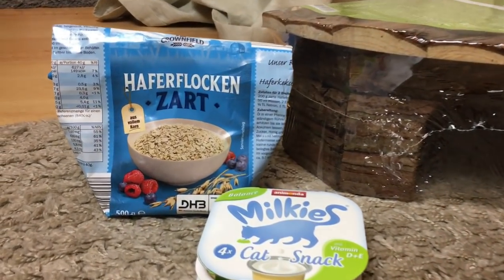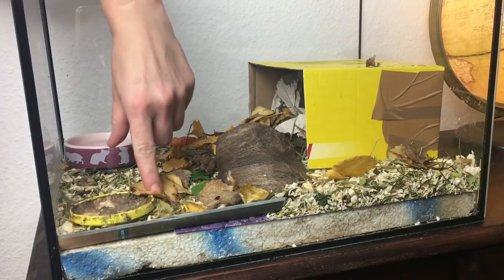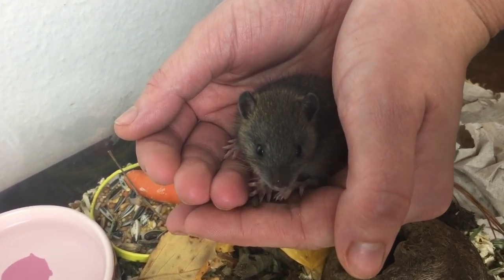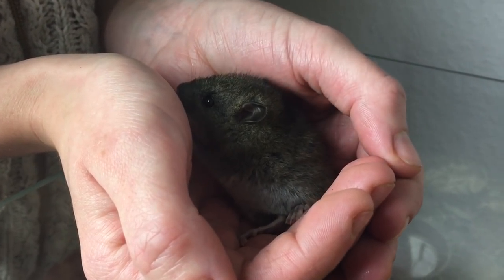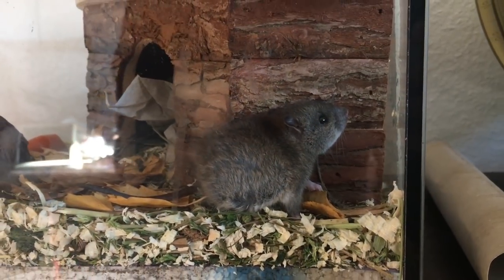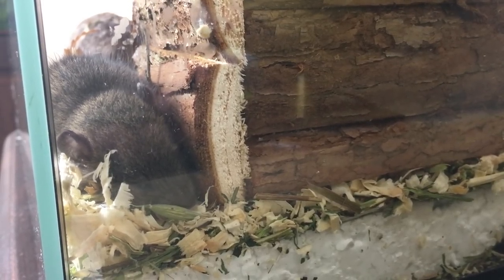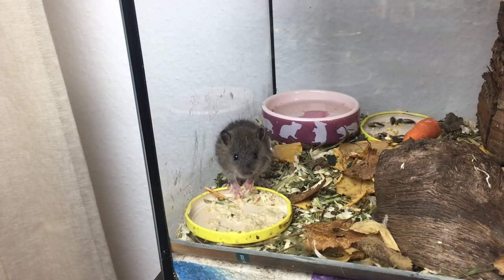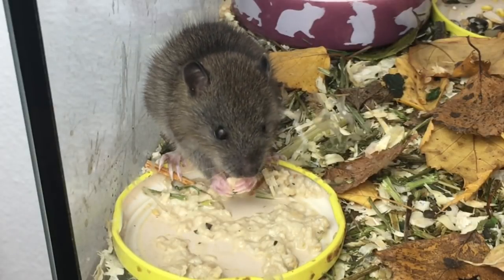Ratte oder Maus - Findling aufpäppeln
Heute brauche ich eure Hilfe. Bakari 🐶 hat eine kleine Baby Ratte 🐀 oder Maus 🐭 entdeckt und diese auch sofort mit dem Maul aufgenommen. Glücklicherweise konnten wir ihm das kleine Geschöpf unversehrt wieder entnehmen. Jedoch war das Jungtier alleine und geschwächt und würde nun vermutlich auch verstoßen werden, nachdem Bakari sie im Maul hatte. Alleine würde die kleine es definitiv nicht schaffen. Deshalb haben wir sie aufgenommen und aufgepäppelt.

Doch was ist es? Für eine Maus ist die kleine dann doch recht groß. Da sie noch sehr tollpatschig und tapsig ist, gehe ich aber definitiv von einem Jungtier aus. Ist es vielleicht doch eine Ratte?

Über Tipps und Infos eurerseits würde ich mich sehr freuen, damit wir ihr gemeinsam helfen können. 🐭💕

💕Liebe Grüße eure Wiebke💕

💕Mein Amazon StoreFront:
Alle in den Videos verwendeten Produkte findet ihr, auf unserer Amazon StoreFront, auf einen Blick.

💕Fanpost:
Ihr wollt uns einen Brief schicken?

Werden Käufe über diese Links getätigt, erhalte ich eine kleine Provision. Der Preis ändert sich dadurch aber niemals für euch! - Das ist eine rein freiwillige Unterstützung und ihr könnt die Sachen natürlich auch jederzeit woanders kaufen.
(**) Spreadshirt bietet uns die Verkaufsfläche und übernimmt sämtliche Verwaltungsarbeiten. (Druck, Versand, Garantie usw.) Somit verdient Spreadshirt natürlich an jedem verkauften Produkt. Wir erhalten dabei eine kleine Provision.